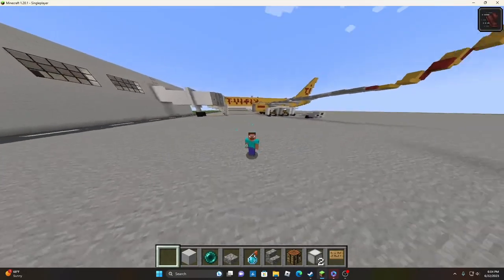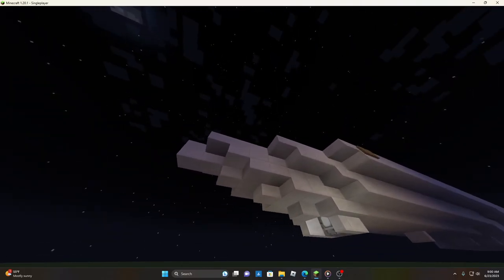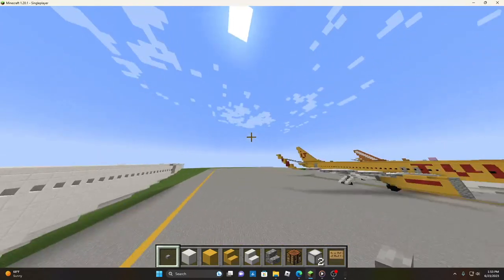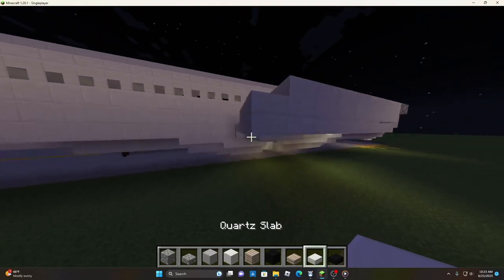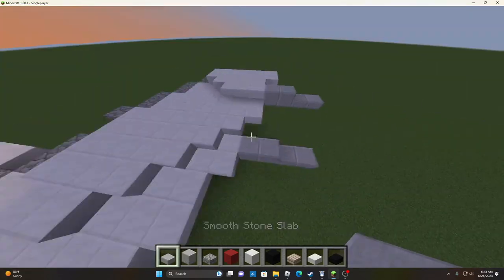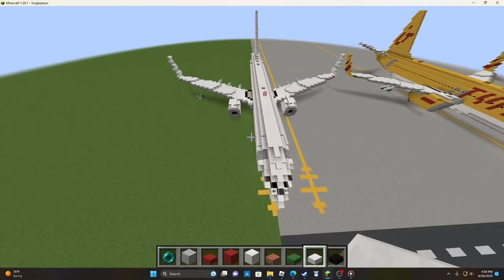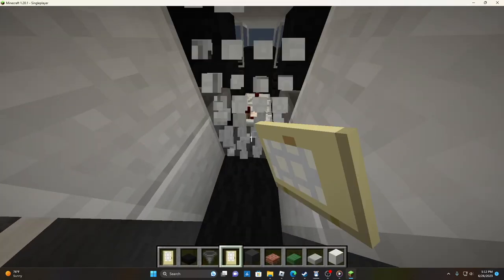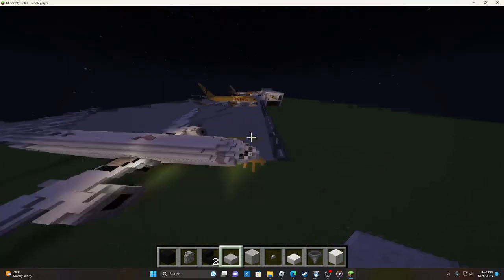Minecraft Boeing 737-800 Tutorial [1:5:1 Scale]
Introduction 0:00
Layer 1 2:35
Layer 2 6:08
Layer 3 8:18
Layer 4 9:23
Layer 5/6 10:02
Layer 7 14:07
Layer 8 15:47
Vertical Stabilizer 17:59
Wing 18:57
Engine 24:26
Winglet Which I forgot to include the split scimitar 36:45
Horizontal Stabilizer 38:08
Interior 40:48
Landing Gear 50:28
My Jet2 Holiday Livery/Outro 53:16

This video was really confusing to make.